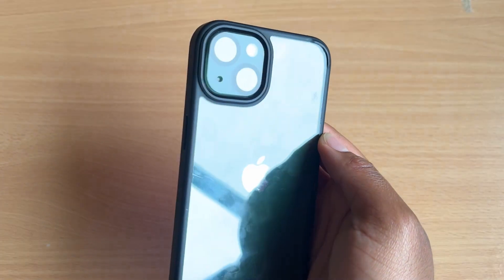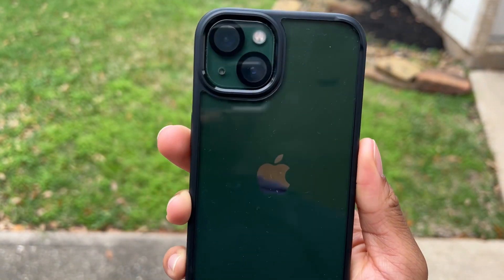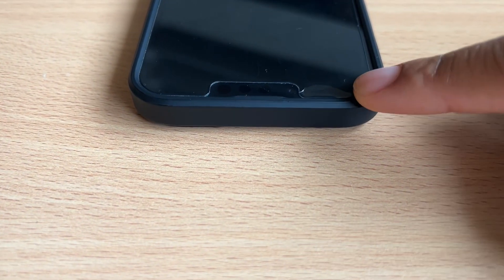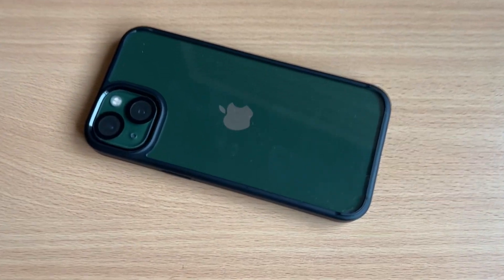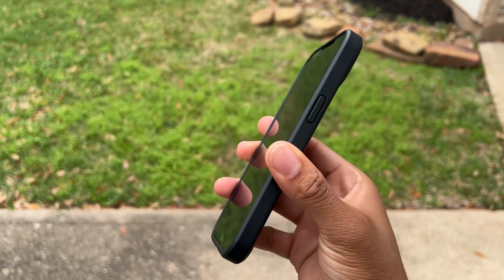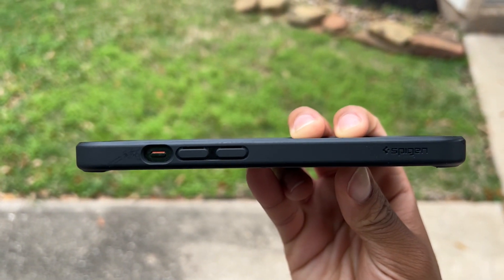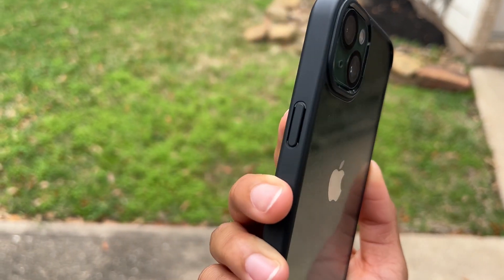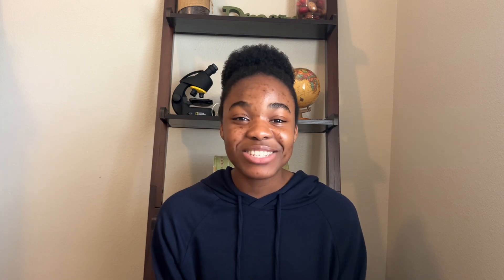Spigen Ultra Hybrid Case Matte Black Review! | iPhone 13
In today’s video I will be reviewing the Spigen Ultra Hybrid case in the matte black color for the iPhone 13. I really like this case and highly recommend it to anyone looking for a new case for their iPhone.

*Link to Spigen Ultra Hybrid Case for iPhone 13* 📱

*Link to Spigen Store*

I do receive a small commission for any products purchased via my Amazon links, so I truly appreciate all of you who purchase anything because it helps out the channel as well.